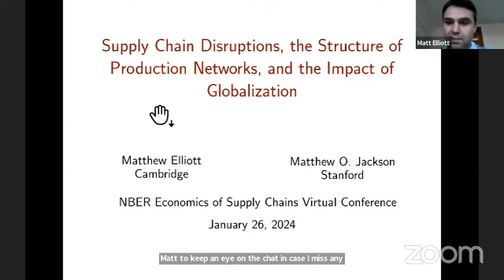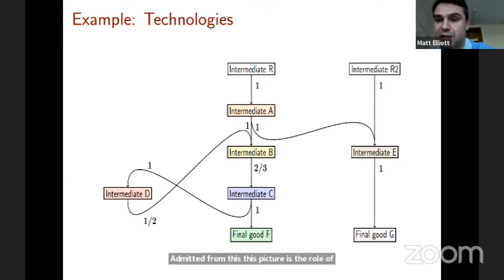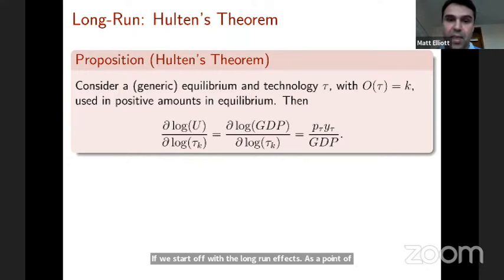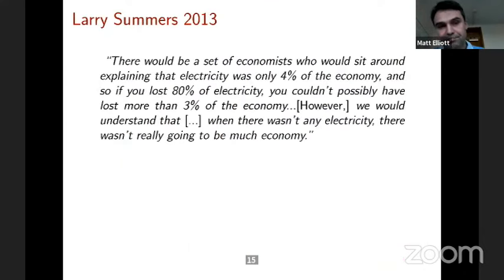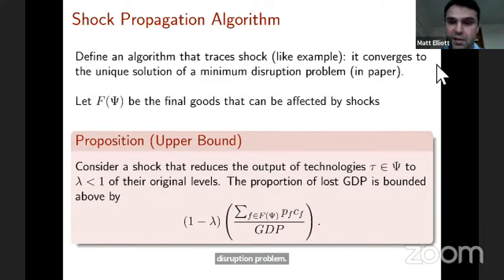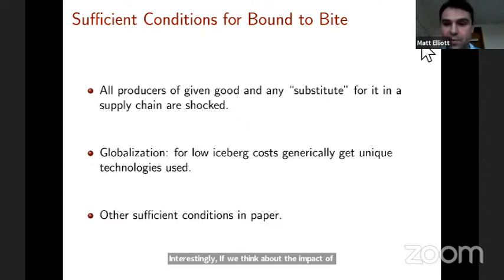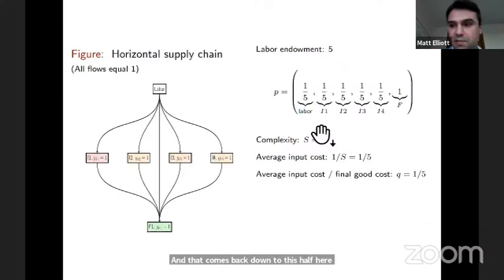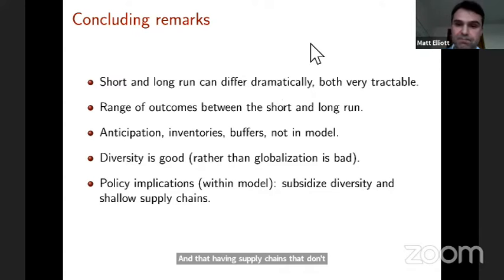2024 Economics of Supply Chains, Matt Elliott, "Supply Chain Disruptions the Structure of..."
Supply Chain Disruptions the Structure of Production Networks and the Impact of Globalization
Presented by Matt Elliott
Economics of Supply Chains, Spring 2024
Organizers Laura Alfaro and Chad Syverson
Supported by the US Department of Homeland Security through a subaward from the Cross-Border Threat Screening and Supply Chain Defense (CBTS), a Department of Homeland Security Center of Excellence, at Texas A&M University